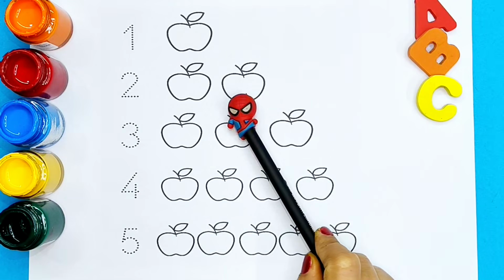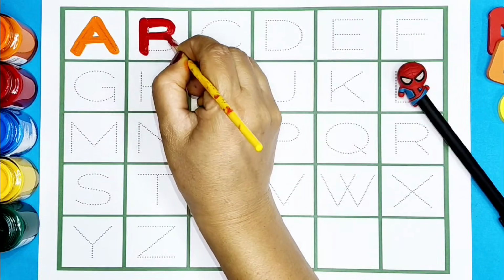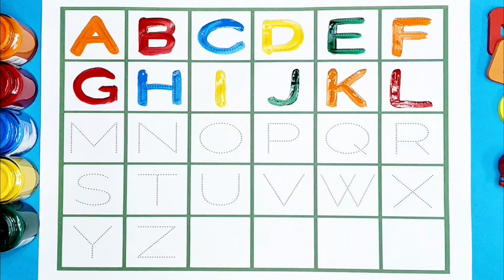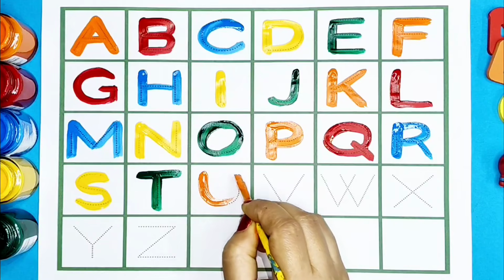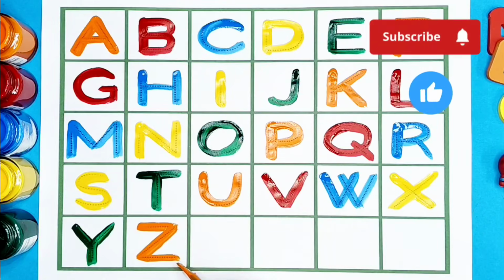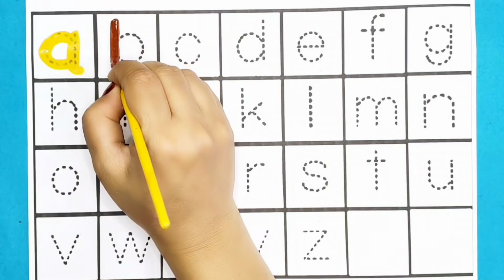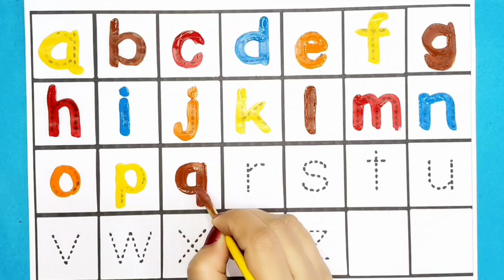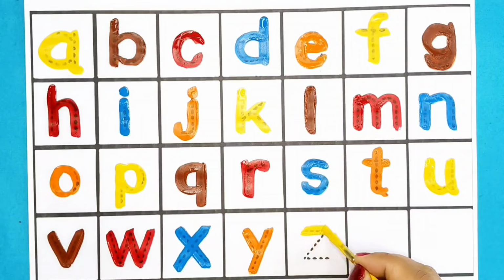Easy Alphabet Drawing A to Z | Capital Letters Coloring with Phonics Song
Abcd, 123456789 learning, drawing and colouring | how to draw and paint ABCD || education video for

Describes

Learn how to draw and color Easy Capital Letters A to Z in a fun and simple way for beginners! This educational alphabet video helps kids learn ABC phonics, letter recognition, and creative drawing step by step. Sing along with the phonics song while painting colorful uppercase letters from A to Z. Perfect for toddlers, preschoolers, kindergarten kids, and early learners who love art and learning together!

✨ In this video:
🎨 Easy A to Z capital letter drawing
🌈 Bright coloring for each alphabet
🔤 ABC phonics and pronunciation
👶 Fun learning for kids and beginners
🖍️ Simple art activities for children

bacchon ke cartoon

drawing drawing

apple apple apple apple apple

bacchon wali abcd

counting

aritri arts

abcd picture

abcd bacchon ko padhne wala

a for apple ka

a for apple banana

abcd wala gana

chhote bacchon ki abcd

abcd ka gana

abcd comedy

aritri arts

abcd colour wali

ए फॉर ऐपल बी फॉर बॉल सी फॉर कैट

phonics song abcd class b for boy

bacchone ke liye abcd

alphabet abcd

abcd likhna

colour wala abcd

abcd wala song

colour wali abcd

motu patau cartoon

cartoon cartoon cartoon

apple wala apple wala

abcd ke gane

apple banana

a for apple wale

abcd abcd video

apple b for ball c for cat

bachon ke abcd

abcd likhane wala

a for apple b for ball super cartoon

abcd dance

likhane wale cartoon

abc abcd

afor apple b for ball super cat

abc abcd

apple song

a for apple apple

a for apple ki photo

padhne wala dijiye

abcd colours

abcd learning

apple apple apple

a for apple b for ball wala

abcd ki speling

abcd video song

a for b for ball cartoon

abcd bacchon ke liye

abcd bhejo

abcd wale cartoon

abcd abcd song

abcd english

abcd letters

apple a for apple

abcdefg song

abcd drawing

abcd chart

padhne wala video

abcd wala dikhaiye

abcd wala abcd wala

cartoon video

a for apple b for ball c for cat di for dog

a for apple kase banate hai

abcd abcd wala

abcd bacchon ka

bacchon ke padhne wala

apple video

abcd wala game

english abcd

abcd ka video

abcd batao

chhoti abcd

rhymes

abcd movie

abcd download

abcd bataiye

drawing

abcd video

apple iphone

aritri arts

abcd game

abcd dijiye

abcd lagao

afor apple

a for wala cartoon

apple ball

abcd 123

abcd song abcd song

abcdefghijklmnopqrstuvwxyz

abcdefghijklmnop

abc wale cartoon

abcdefghi

b for ball b for ball

for apple
one two

aa for apple bi for ball एबीसीडी

a for apple b for ball c for cat d for elephant

abcd dikhao

ginti

abcd dikhaiye

abc abc

alphabet song

doraemon

abcd song

abcdefg

abcdefghijklmnopqrstuvwxyz

motu patalu

a for apple a for apple a for apple a for apple

abcd colour

abcdef

a for apple b for ball c for cat photo

abcd abcd abcd abcd abcd abcd

a for apple b for ball c for kids

abcdefghi

abcd 2

abcd

abcd abcd

abcd song

abcdefg

a for apple b for ball c for cat d for dog cartoon abcd cartoon

एबीसीडी

abcd rhymes

apple

abc

abc song

abcd wala

abcd video

abcd

apple apple

abcd e f g

cartoon cartoon

ए फॉर ऐपल